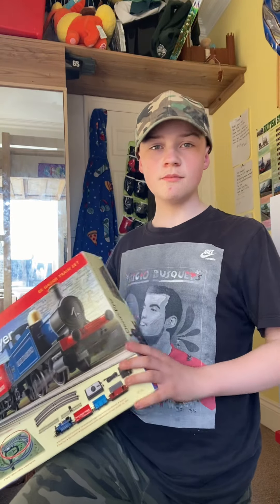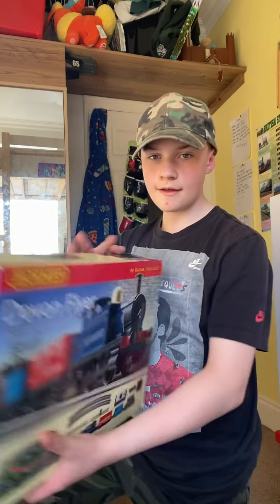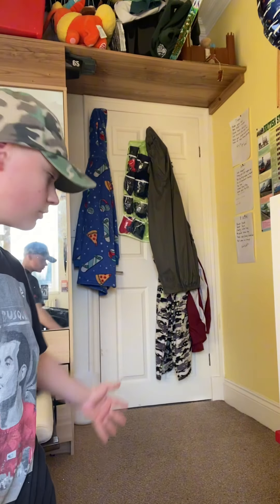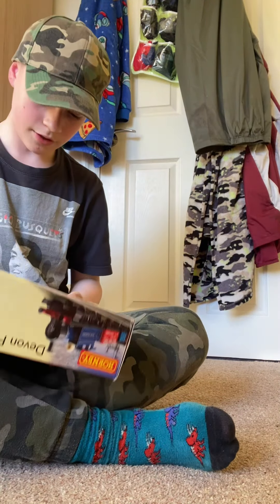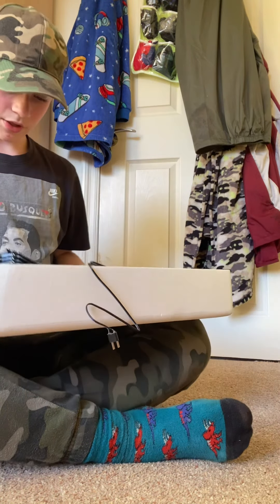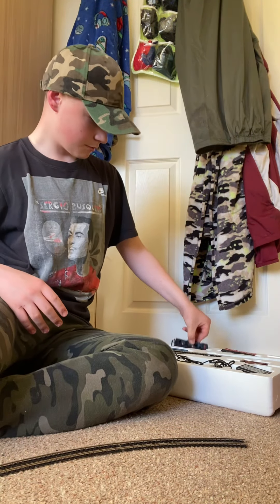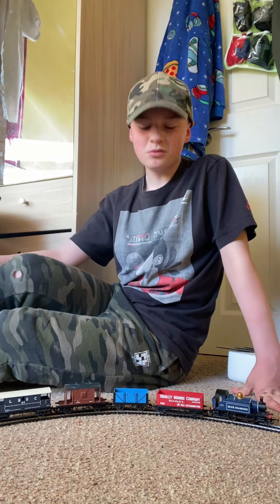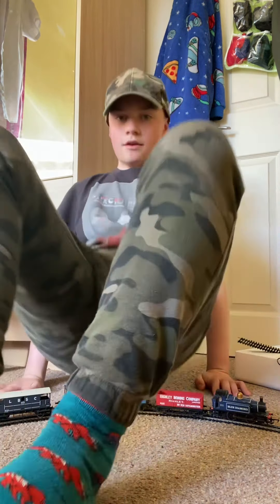Unboxing the Hornby blue diamond train set! (Sorry for the delay I had problems with the copyright)